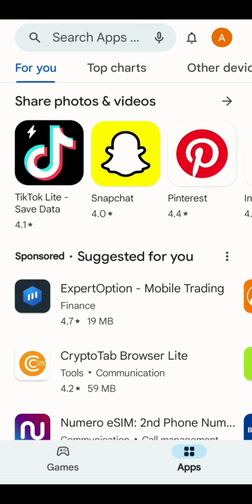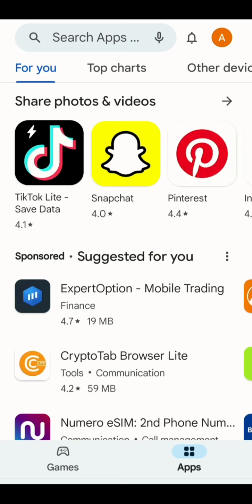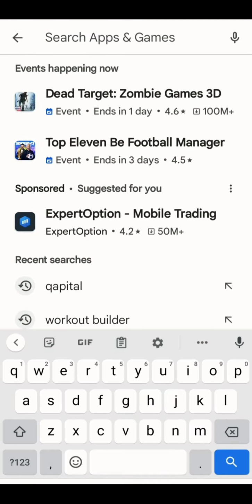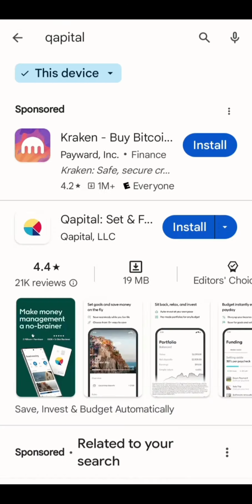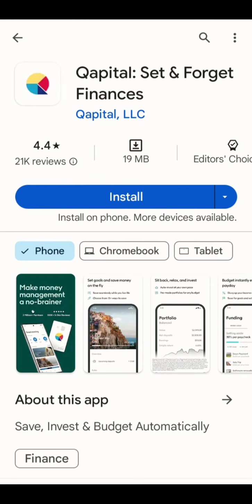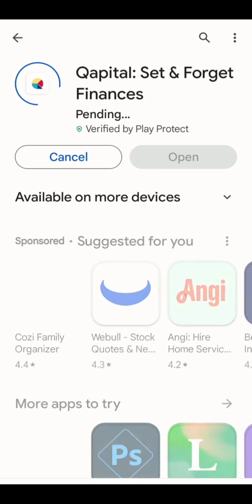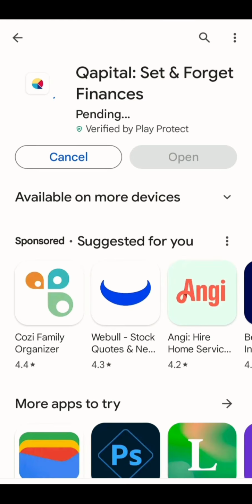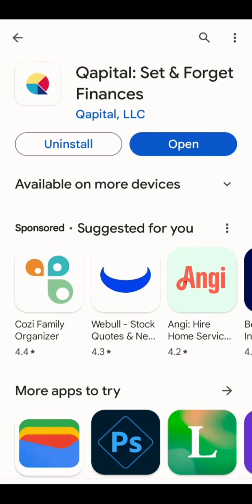How to Download Qapital App on Mobile Device (2024) | Install Qapital App on Mobile Device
This video tutorial will guide you through the process of downloading the Qapital app on your mobile device. Save smarter with the Qapital app!